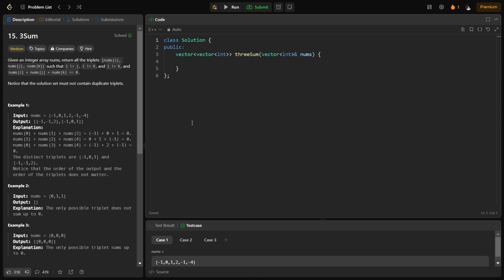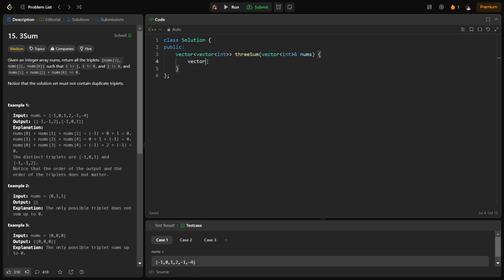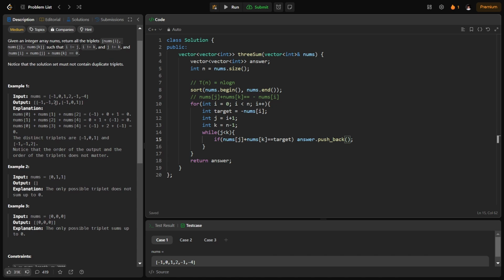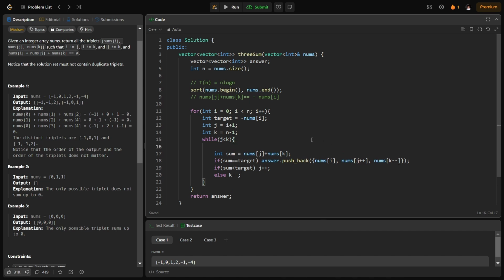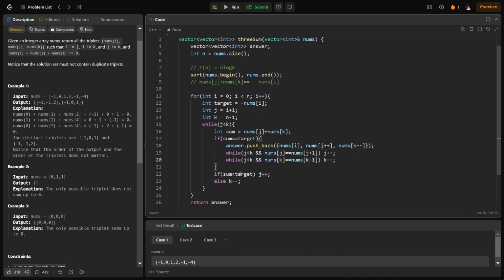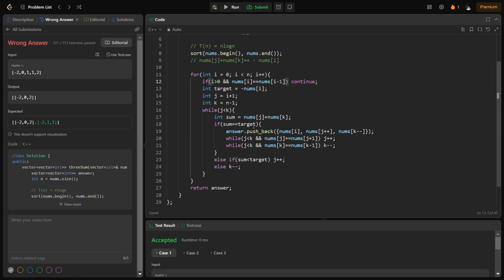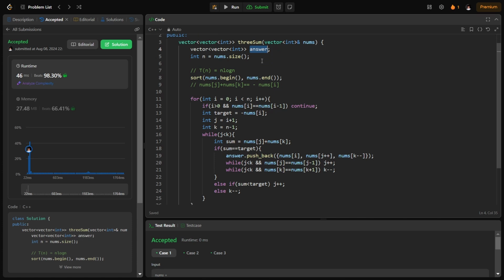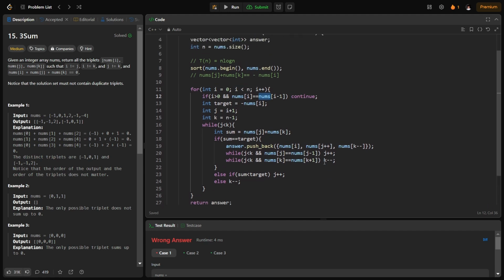3 Sum - LeetCode 15 | C++